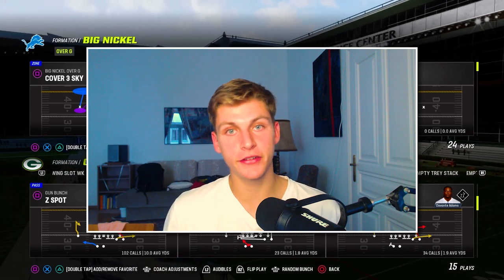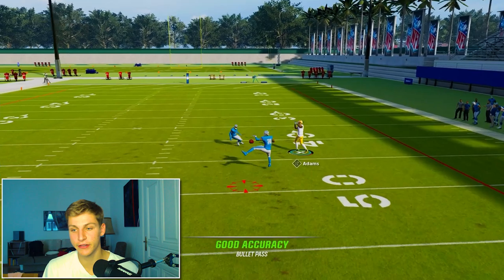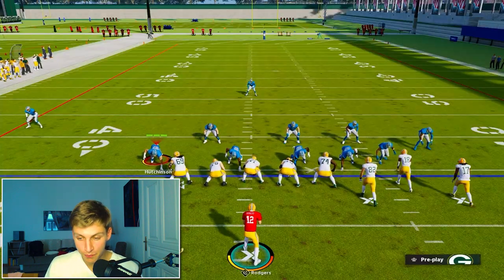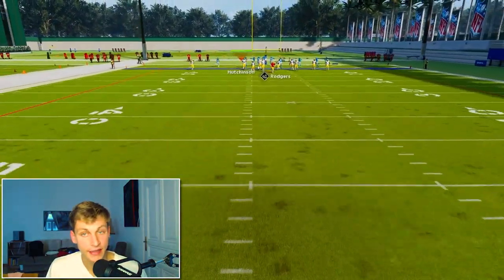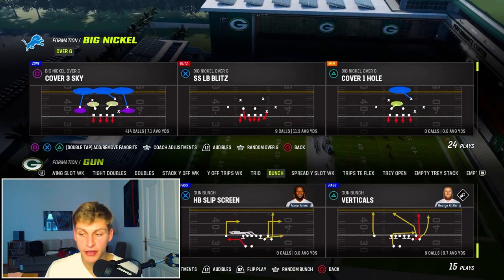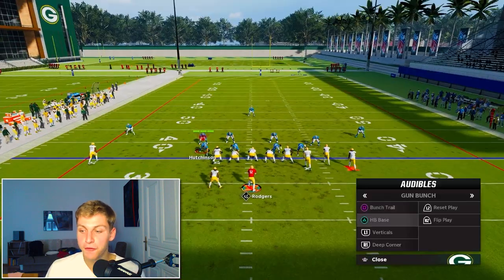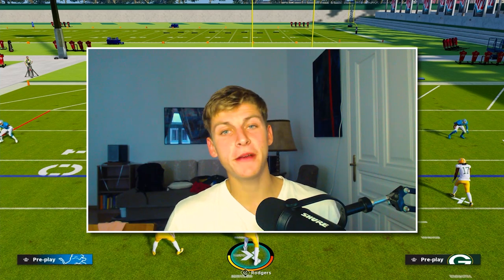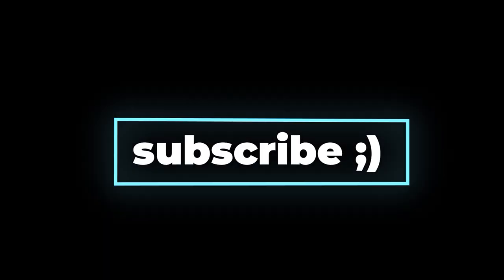BEST OFFENSE in Madden 23??? Steelers Gun Bunch EBook